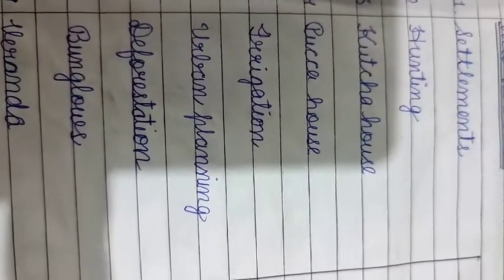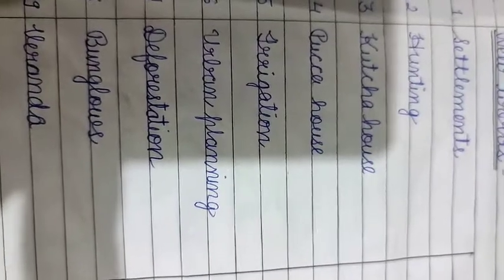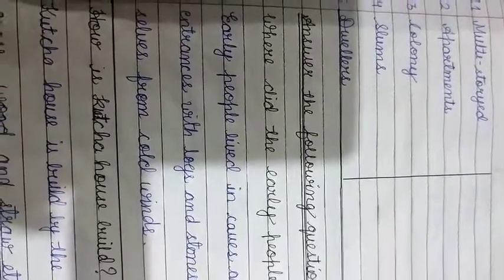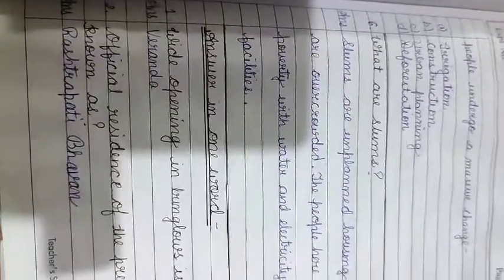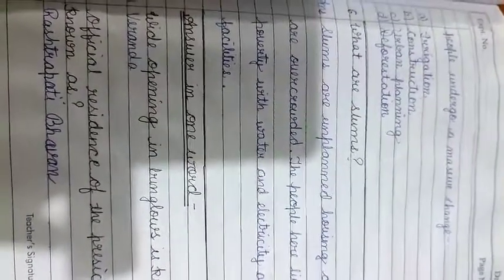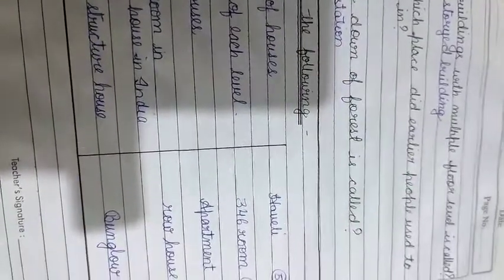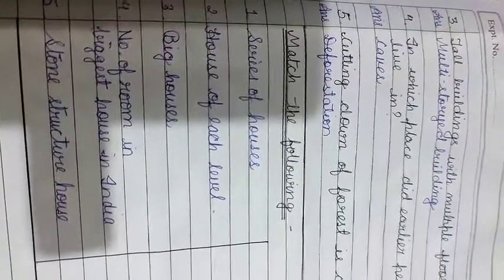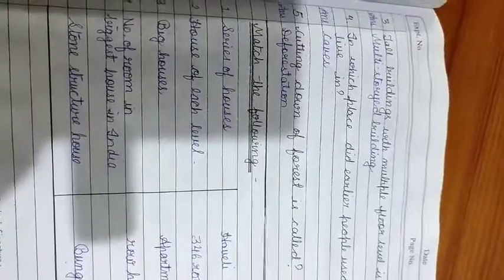class 4 evs ch_9 Houses now and then( question/ answer)